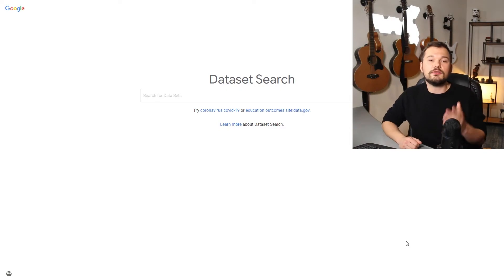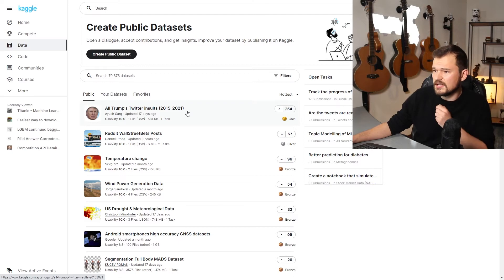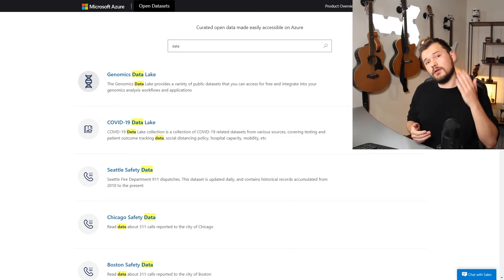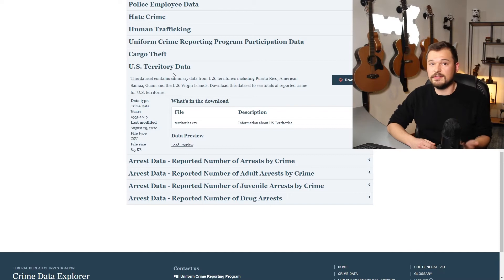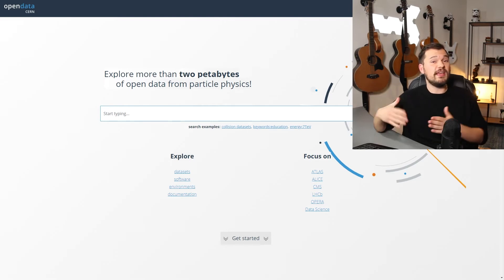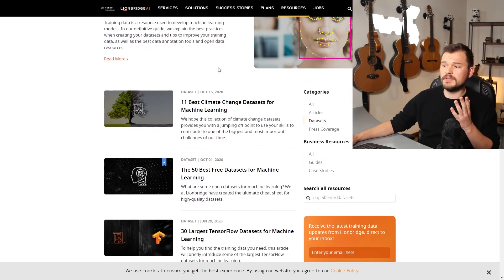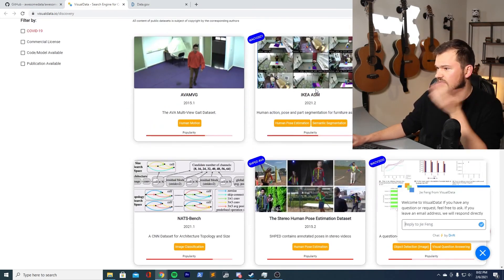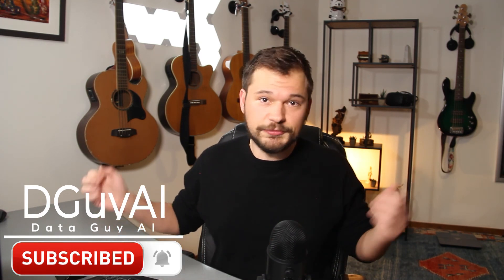Best Places to find Machine Learning Datasets 2021[ML websites]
How you find the best data source for your next Machine Learning, Data Science, or Statistics evaluation. We will explore all tools and platforms that you have to know.

If you enjoyed this video, I would be excited to connect on Twitter or LinkedIn.

Intro: 0:00
Google: 0:25
Kaggle: 1:17
Earth Data: 2:20
Cloud Providers: 3:04
FBI Crime Data Explorer: 3:51
Data World: 4:42
CERN: 5:43
Lion Bridge: 6:52
Honorable Mentions: 8:00